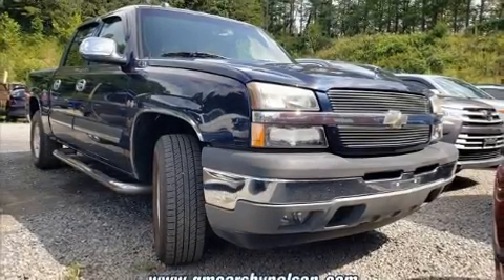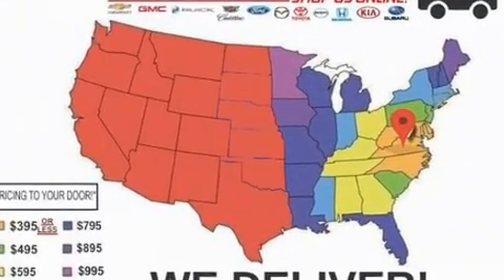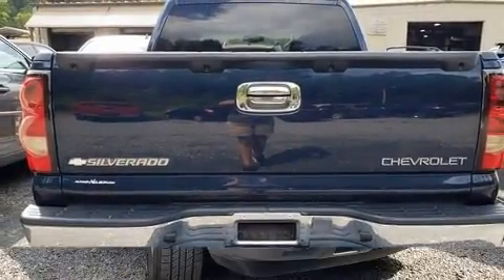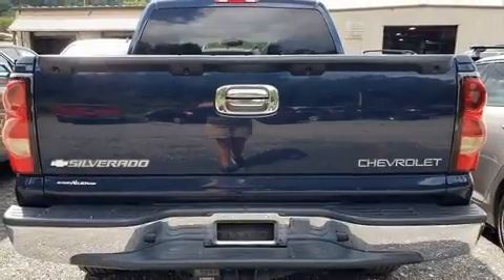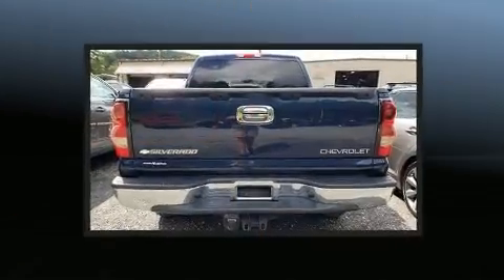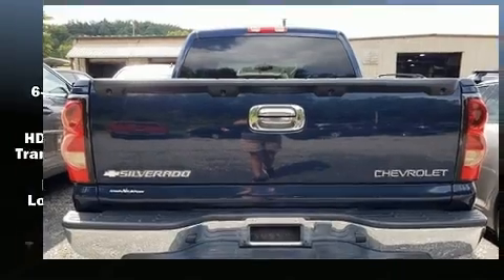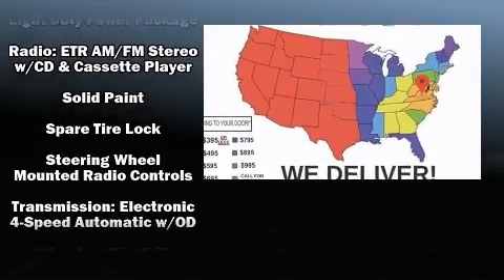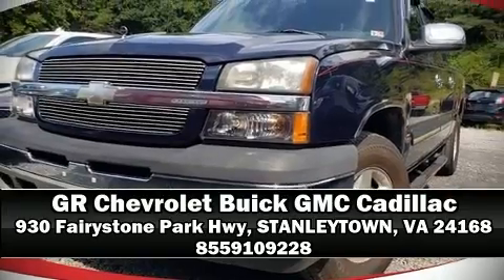2005 Chevrolet Silverado 1500 in STANLEYTOWN, VA 24168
Take command of the road in the 2005 Chevrolet Silverado 1500. Under the hood you'll find an 8 cylinder engine with more than 250 horsepower, providing a smooth and predictable driving experience. Four wheel drive allows you to go places you've only imagined. Top features include a split folding rear seat, a tachometer, variably intermittent wipers, a rear step bumper, air conditioning, remote keyless entry, a trailer hitch, and much more. You and your passengers will enjoy the stereo system, which includes a CD player with AM/FM radio, a cassette player, steering wheel mounted audio controls, and 6 speakers, enhancing the audio experience throughout the interior. Chevrolet also prioritized safety and security with features such as: dual front impact airbags, a panic alarm, and ABS brakes. We pride ourselves in the quality that we offer on all of our vehicles. Please don't hesitate to give us a call.